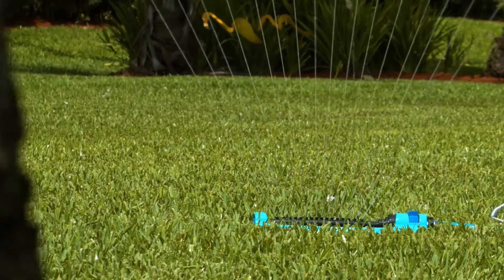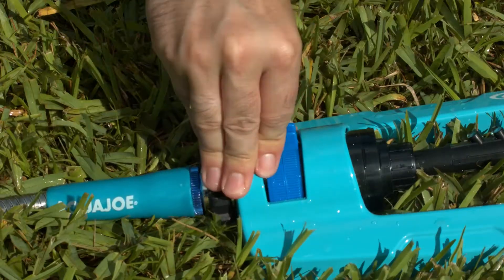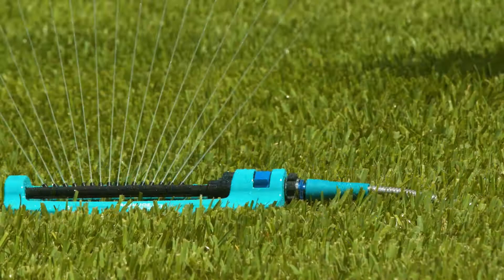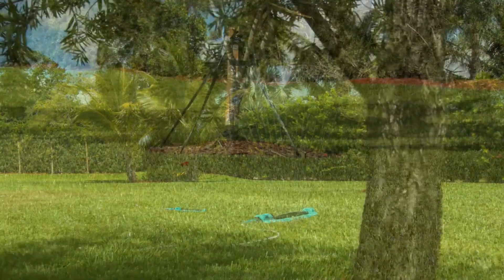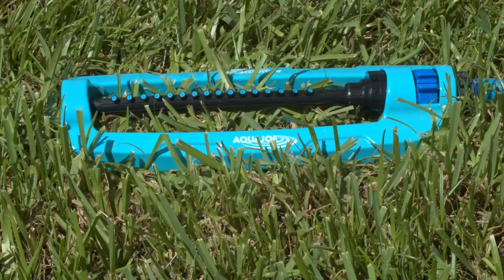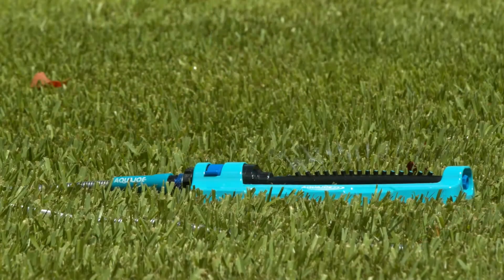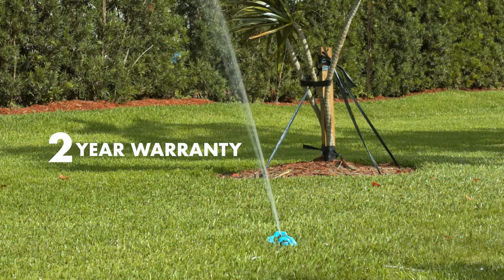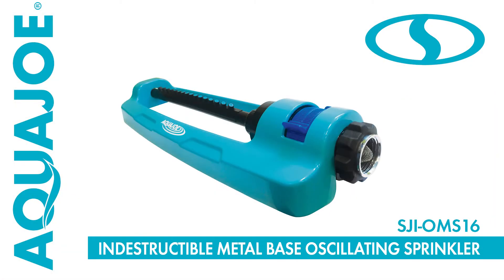SJI-OMS16 - Indestructible Metal Base Oscillating Sprinkler with Adjustable Spray - Live Demo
Keep your garden green and your lawn lush and beautiful with the Indestructible Metal Base Oscillating Sprinkler from Aqua Joe. No more wasted water or overspray – put the H2O precisely where you want it. Control width and range with 16 clog-resistant nozzles for superior coverage up to 3600 sq ft. Sealed, turbo gear-driven unit for reliable performance, and an extra-large indestructible solid-metal base for added stability and durability in the yard and garden.